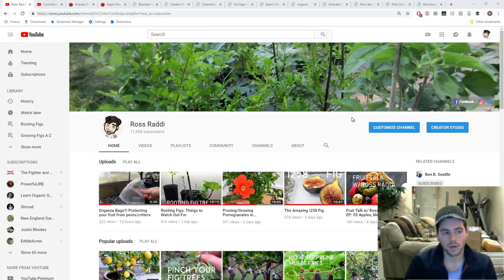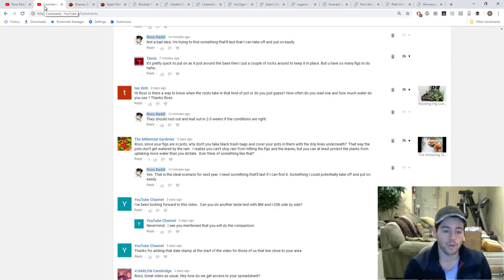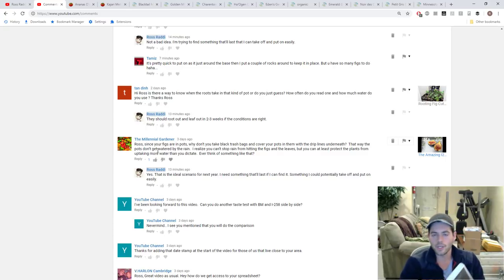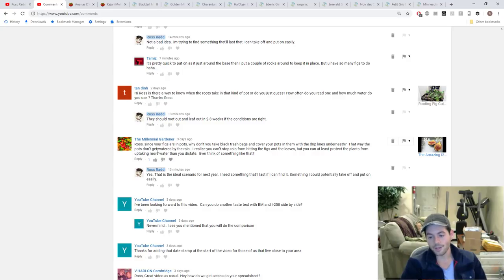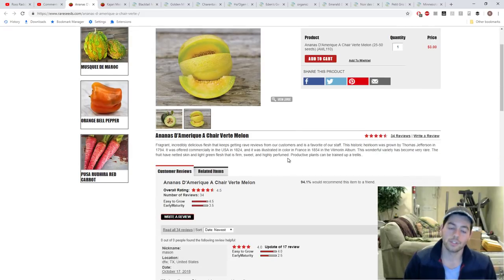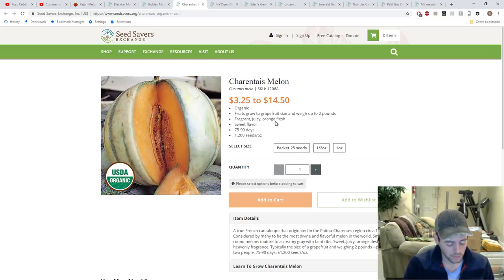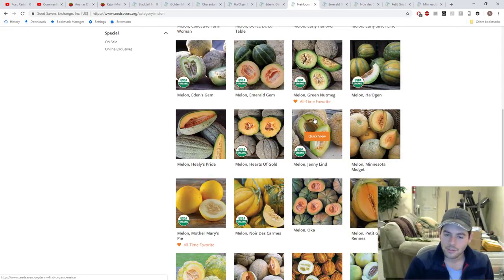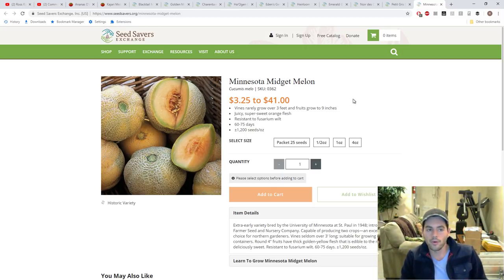Fruit Talk w/ Ross Raddi -- EP: 06 Muskmelons & Canteloupe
In this episode of Fruit Talk I show my top picks for muskmelons and canteloupes that I'll be growing in my 2019 season. All courtesy of information provided by Amy Goldman and here book: Melons for the passionate grower.

Instagram.com/rossraddi
Twitter.com/rossraddi